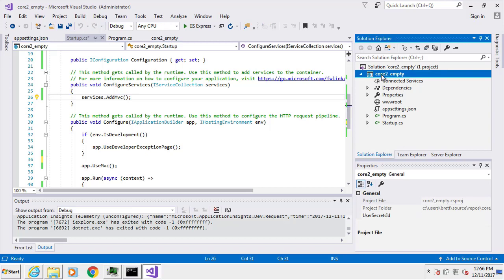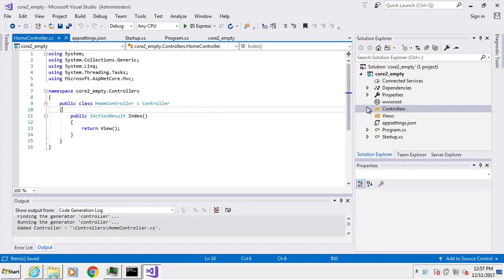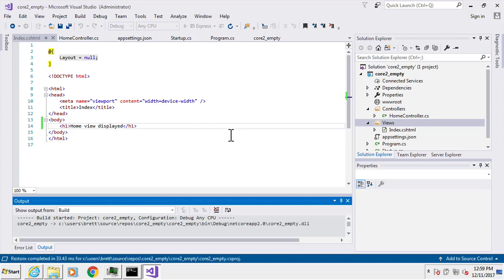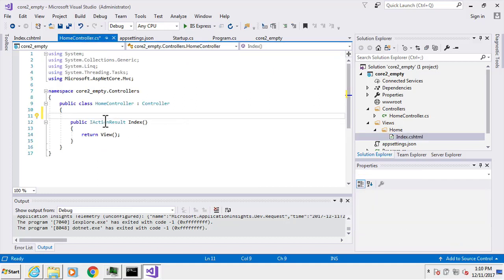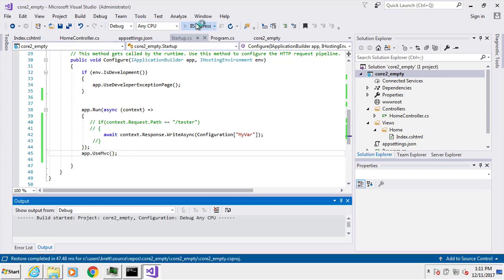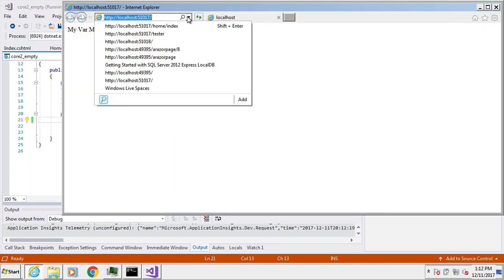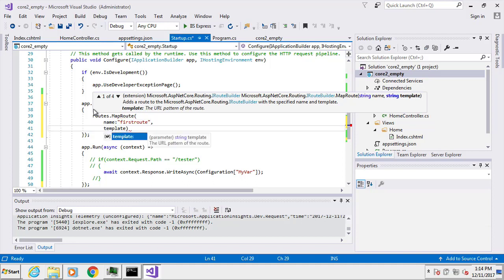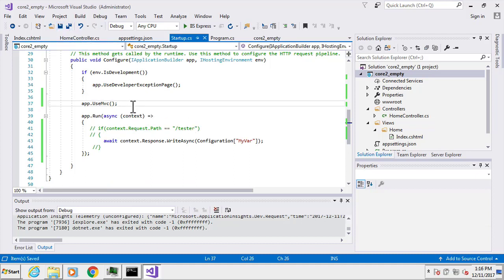Introduction to ASP.NET Core 2 | Adding MVC | Part 6 | Eduonix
We're back with another class in ASP.NET. So Middleware was fun to learn, wasn't it? Today we will be adding MVC to our application by building it up manually i.e without creating a project template. It will involve creating another controller and view. Without any further ado, let's go!

Get instant access to this complete course along with certification on our